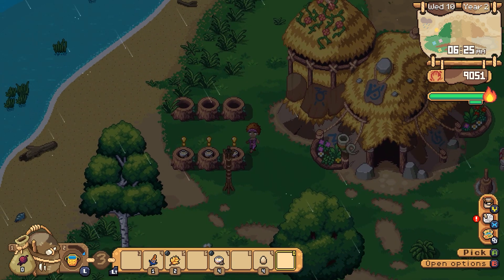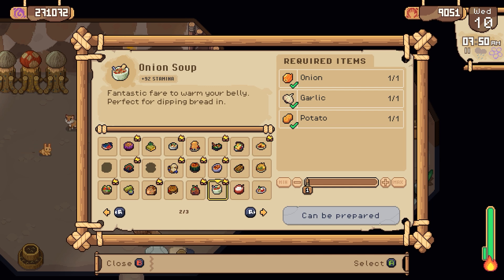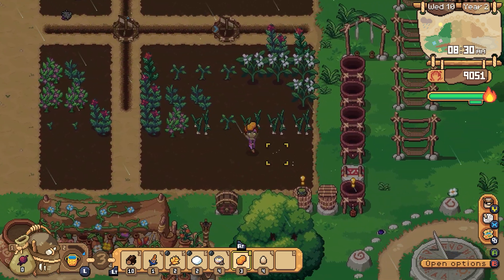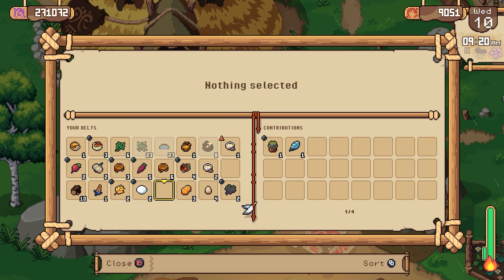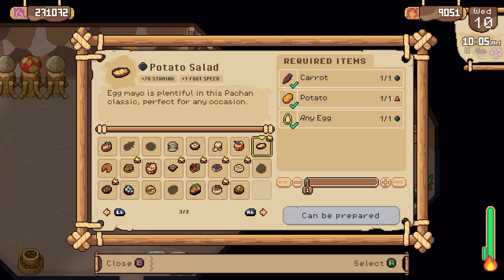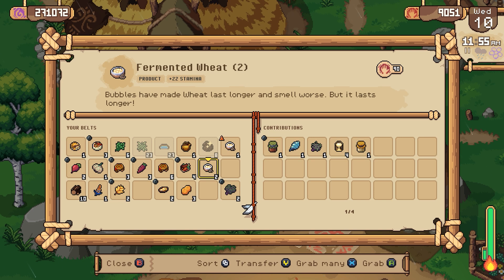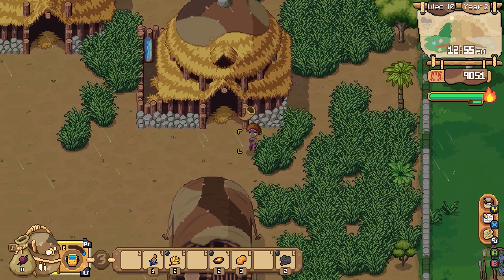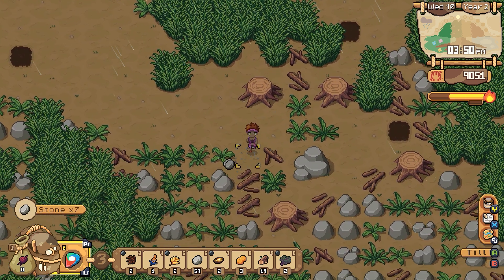Roots of Pacha - Let's Play Ep 120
It's a rainy day which is perfect for petting critters and cooking food!